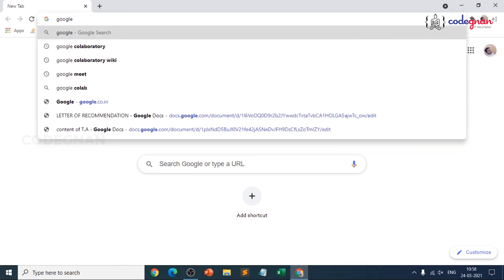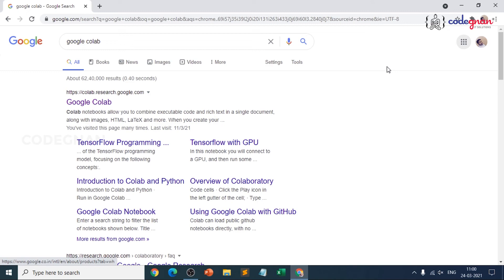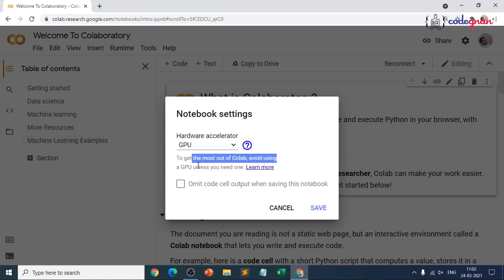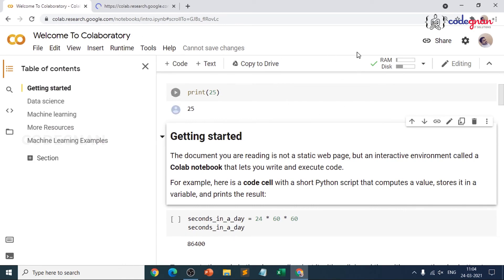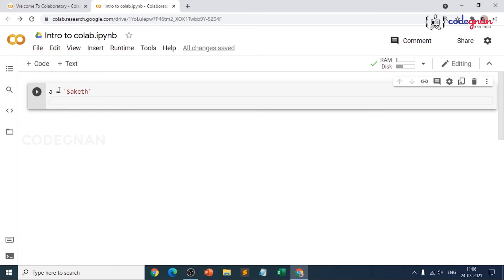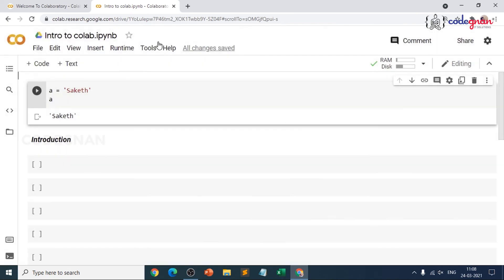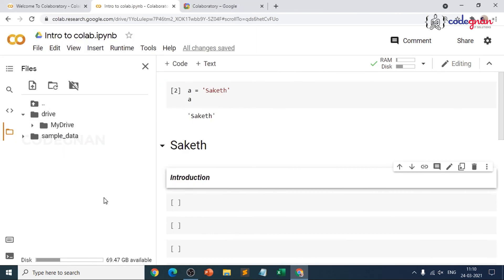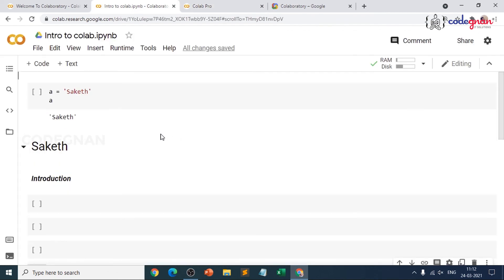Introduction to Google Colaboratory | Codegnan | Data Analysis Tutorial | Part-3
Introduction to Google Colaboratory

In this video, we will understand the Importance of Google Colaboratory. It is a free Jupyter notebook environment that runs on Google’s cloud servers, letting users leverage back-end hardware like GPUs and TPUs. This allows you to do everything you can in a Jupyter notebook hosted in your local machine without requiring installation and setup for hosting a notebook in your local device.